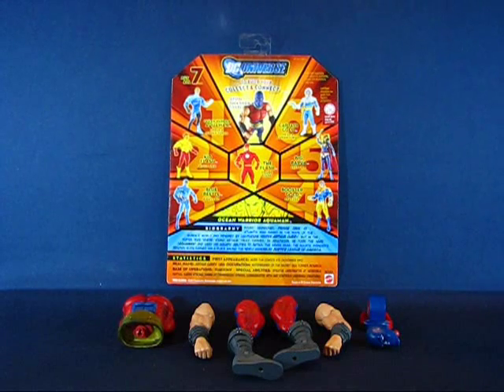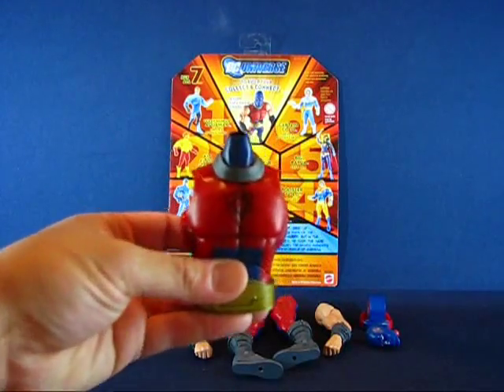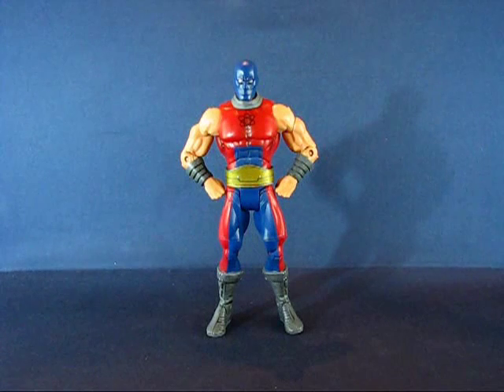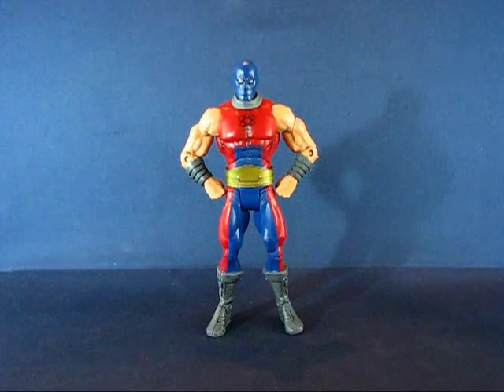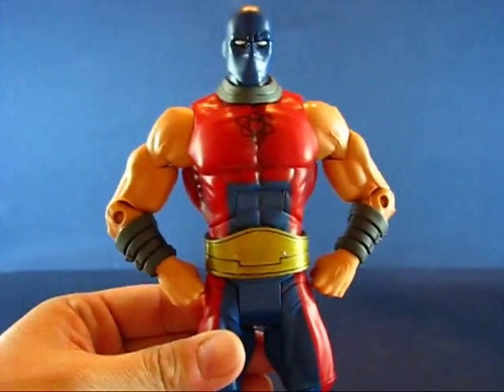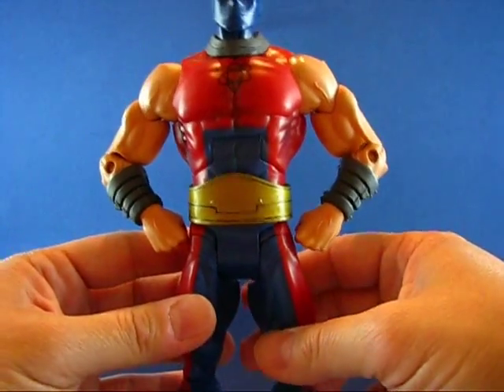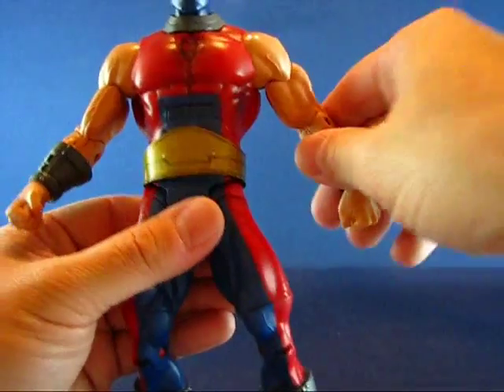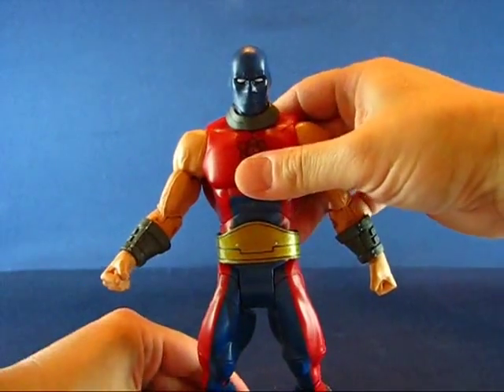DC Universe Classics Atom Smasher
A casual peek into the Collect & Connect figure from Wave 7 of DC Universe Classics, Atom Smasher.